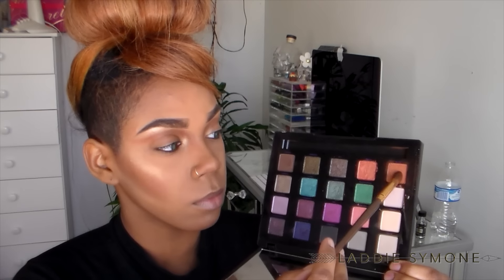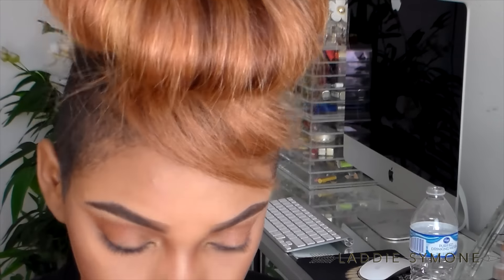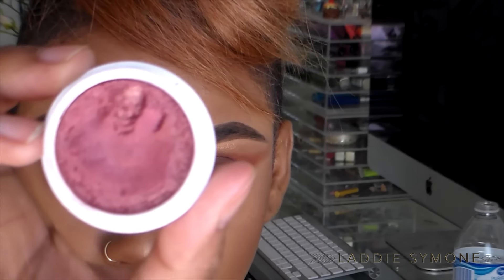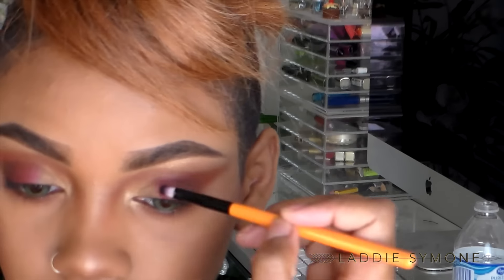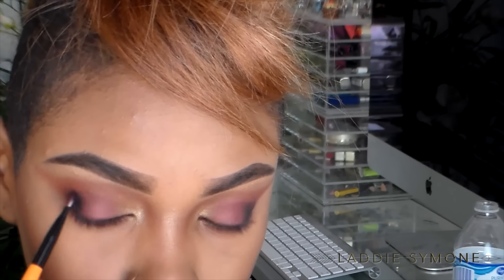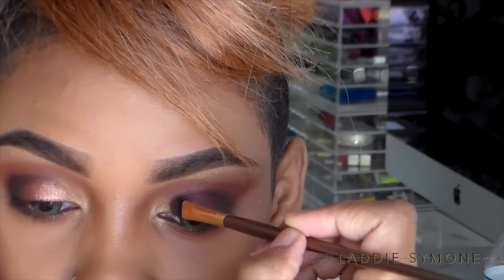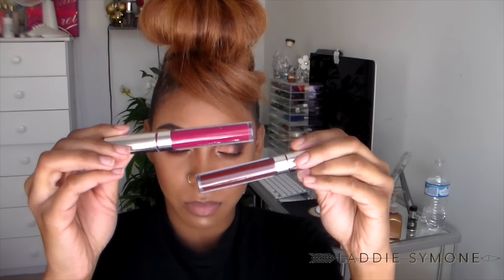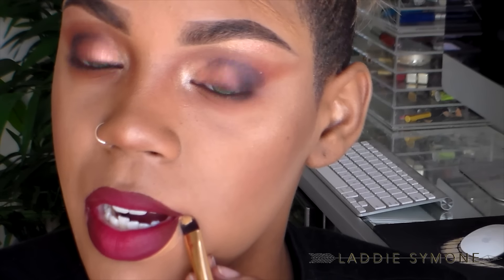BERRY EYES AND LIPS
Brush set Bh Cosmetics

FACE

FACE: Mac waterproof foundation Nc45 /Milani cosmetics Med tan
PRIMER: Mac oil control lotion
HIGHLIGHT: L.a Girl Cosmetics pro conceal toffee
                 Alcone Liquid sunshine
                 Black radiance carmel
                 Rose Gold Highlighter Nyx pigment Rust, Pearl, gold deposit

BLUSH    Black radiance warm berry

CONTOUR

BLACK RADIANCE
Ebony face powder
Bronzer Rum spice
L.A girl Dark coca

EYES

Urban Decay delete
Black radiance warm berry blush

Eyeshadows Colour pop cosmetics
Stereo
Drift
Lala
Envy

Rust- Nyx cosmetics

SETTING POWDER

Transluscent powder Arispun

LIPS

colourpop lax and more better

DIY SETTING SPRAY

FAQ
CONTACTS BOULONGUISE SUGAR GRAY
EDITING SOFTWEAR: FCPX
Yes I am natural